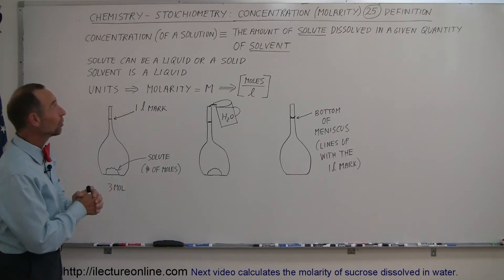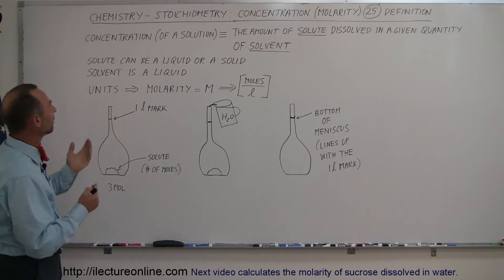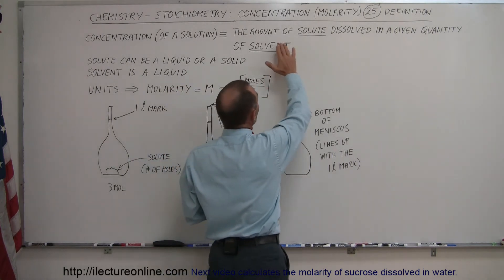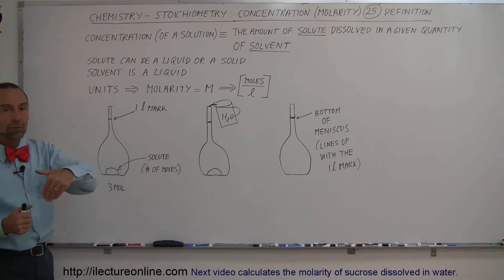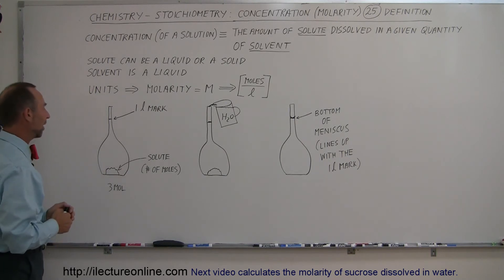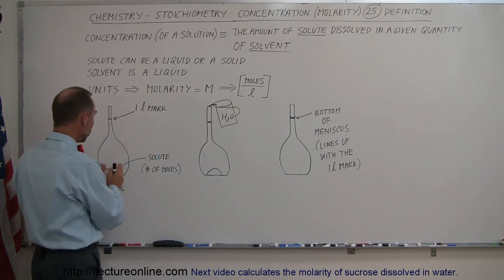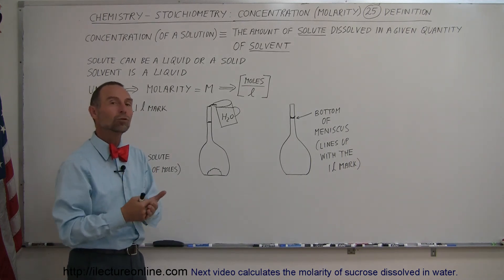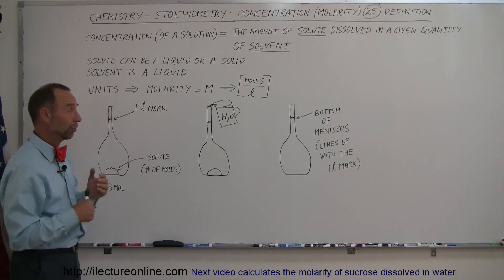Chemistry - Concentration (Molarity) in Chemical Equations (25 of 38) : Definition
In this video I will show you how to calculate the definition of the concentration (molarity) of a solution.